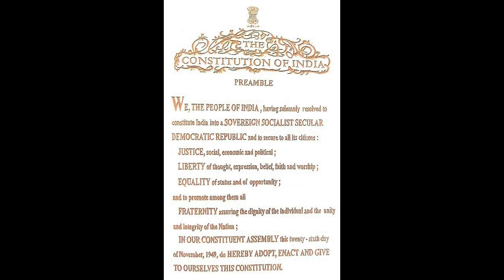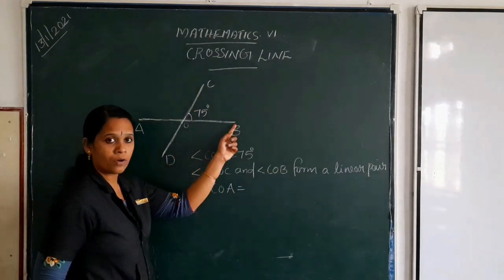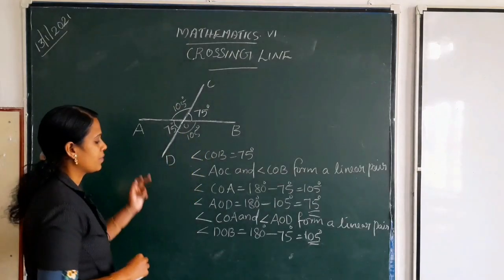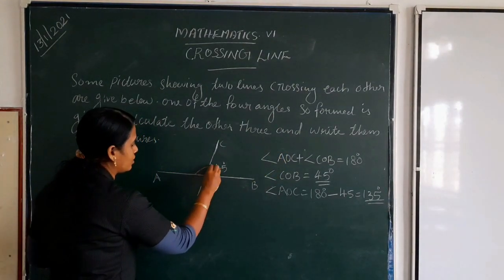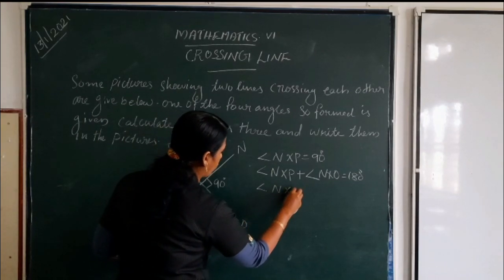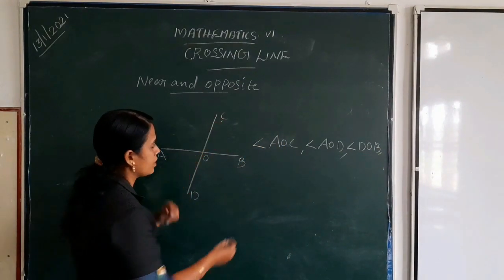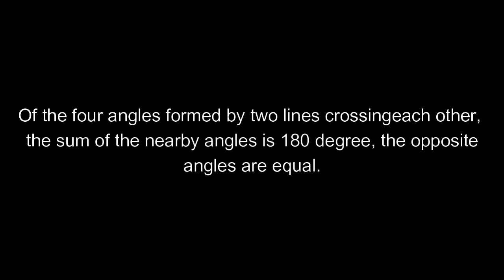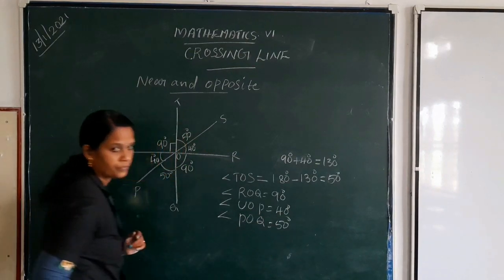Class 6 Mathematics Chapter 8 - Joining Angles (Part 2)